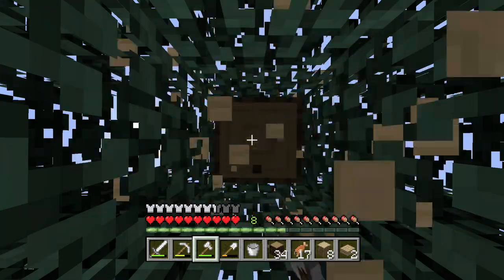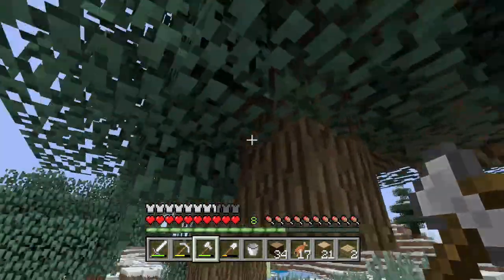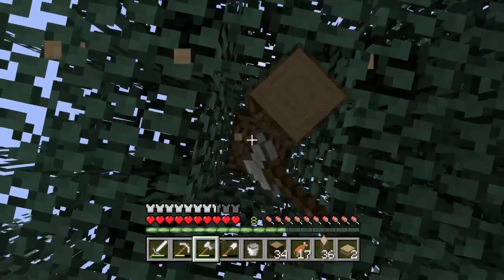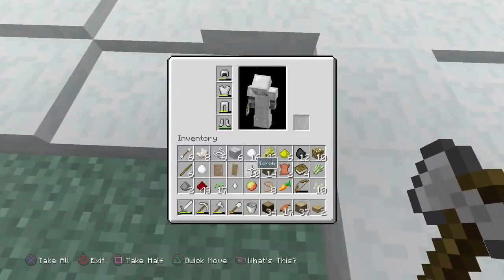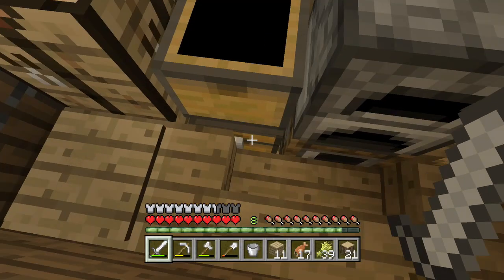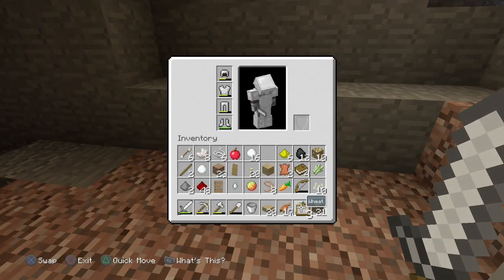Minecraft • Draining n' Demolishing • [11/18]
Minecraft -
Hello and welcome to a video in a series in which I'll be playing minecraft as a let's play.